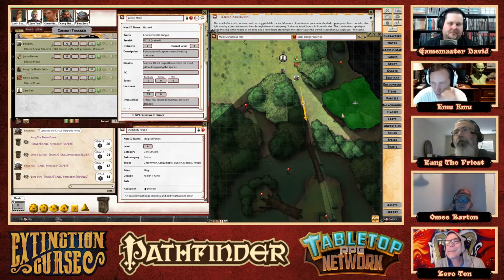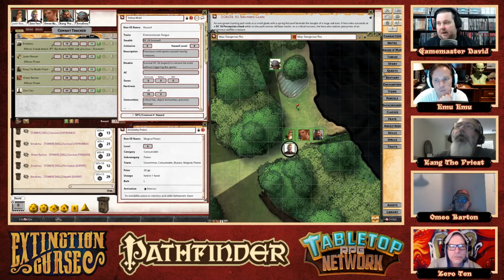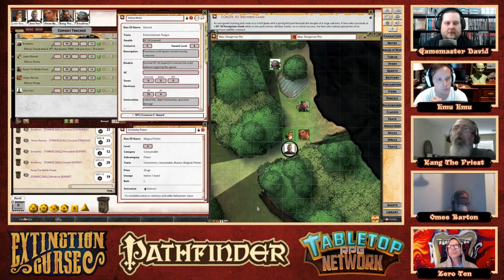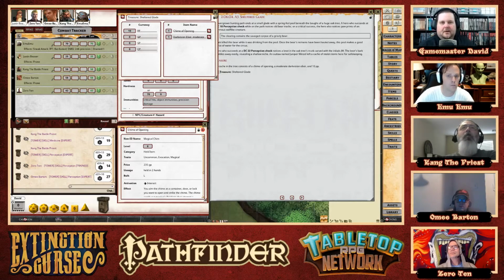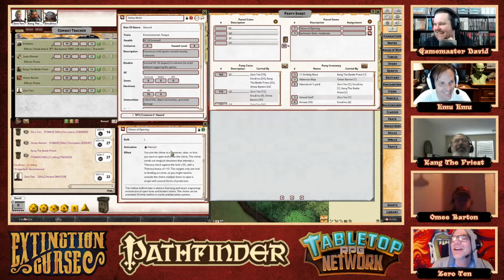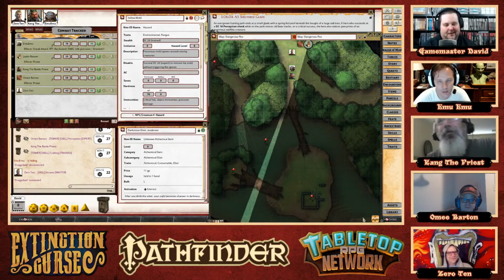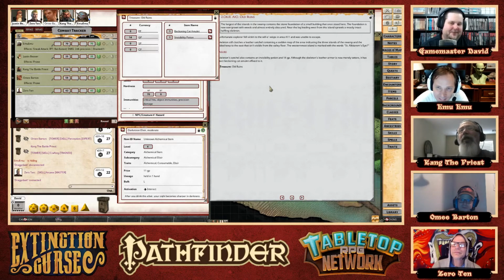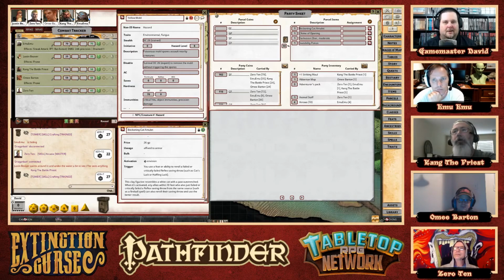Pathfinder Second Edition --- Extinction Curse Adventure Path --- Session 11